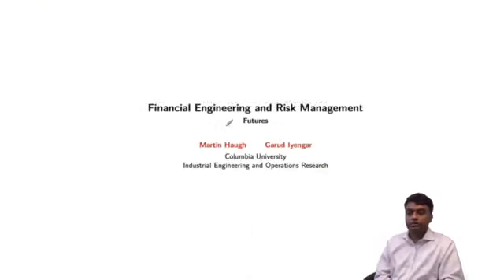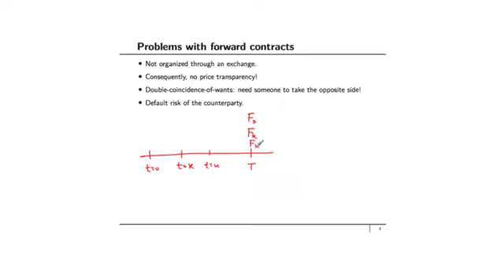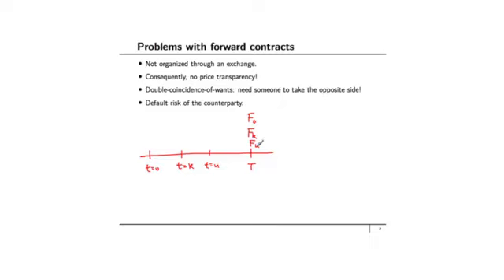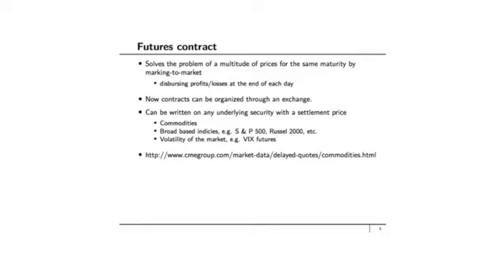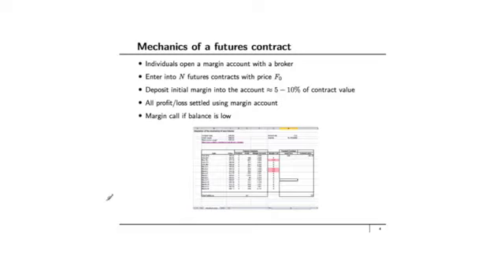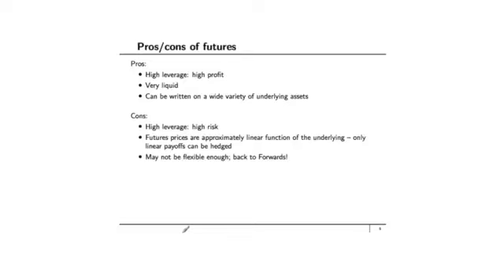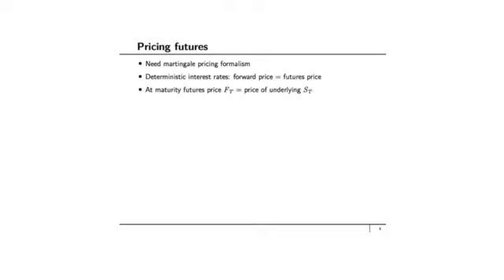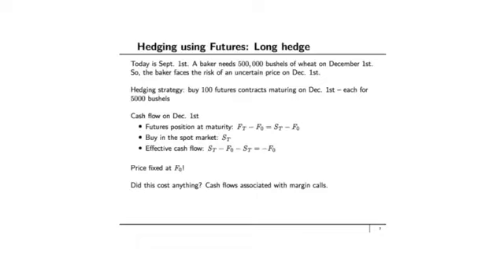Financial engineering & risk management: Introduction to Futures